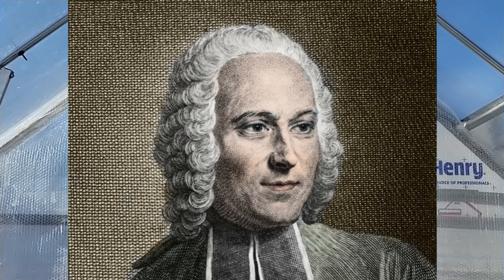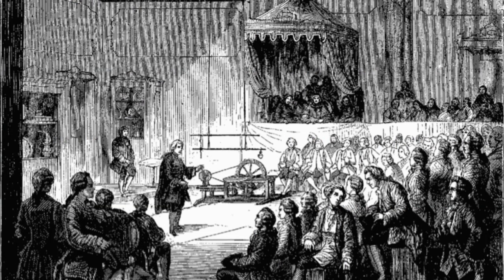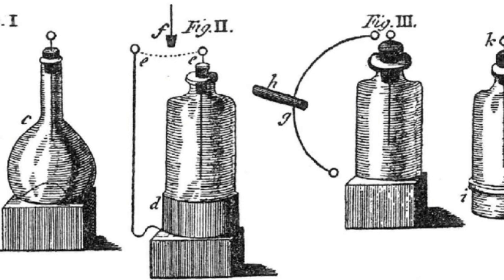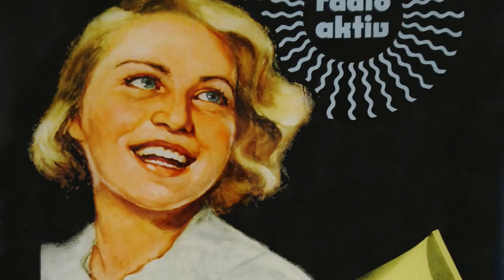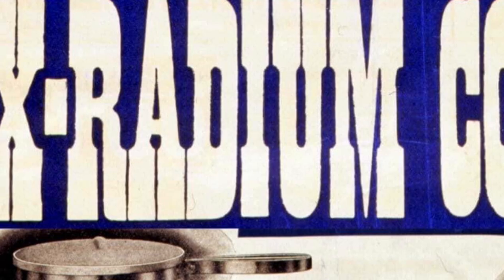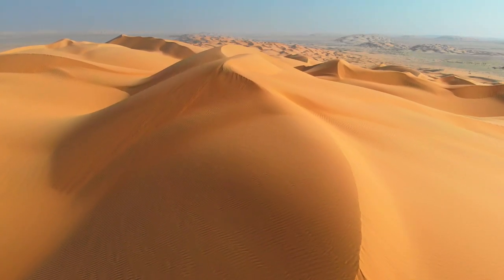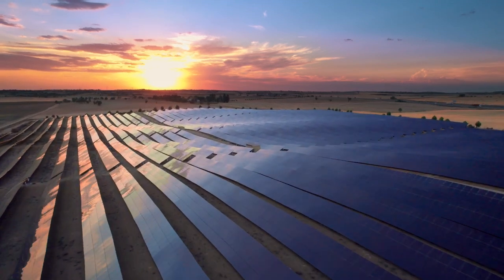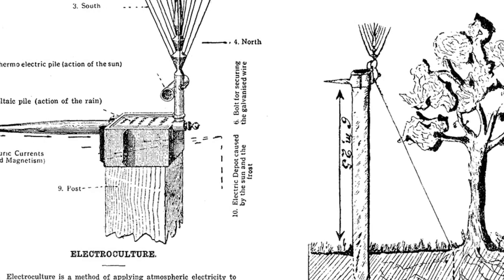Garden Science: Electroculture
Electroculture is a controversial trend in gardening that seeks to channel electrical fields into the root zones of plants using copper antennae. A lot of claims are made about electroculture, like increased growth, better nutrient and water uptake, pest control, and drought and cold tolerance.

How does electroculture work? Does it work? Where did the idea come from? Watch this video to find out!